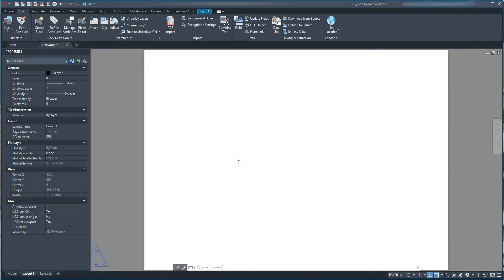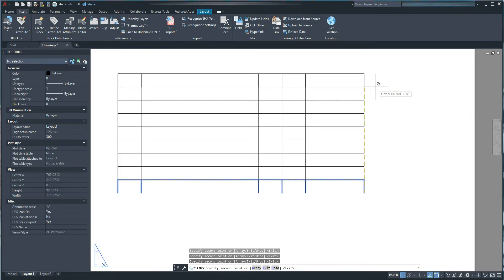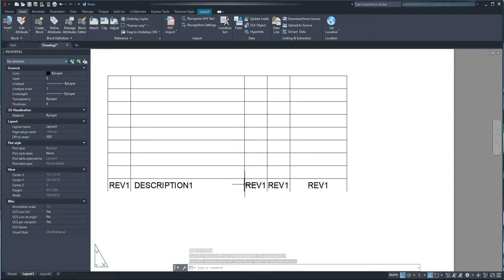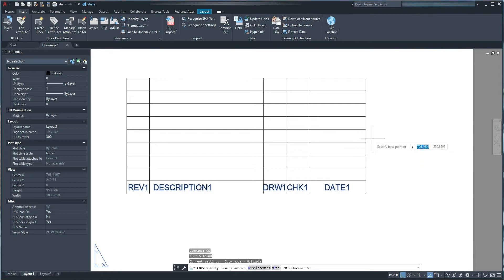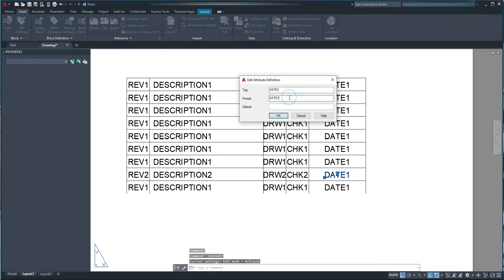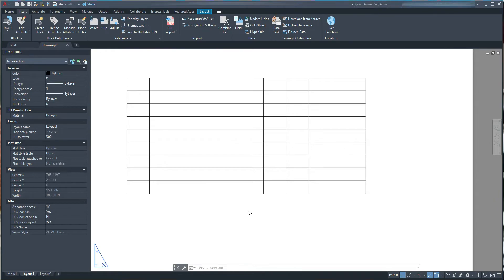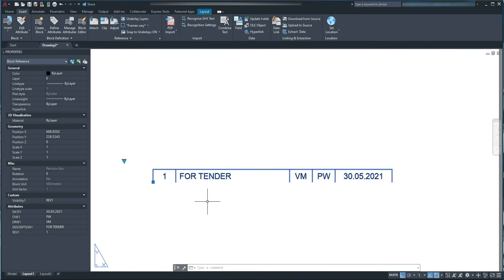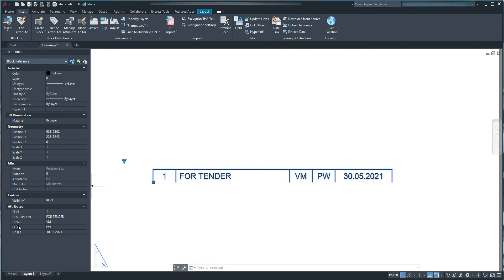[AutoCAD] Revision Table As Dynamic Block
Here I explain how to create a revision table from scratch, add attributes and convert it into a dynamic block.